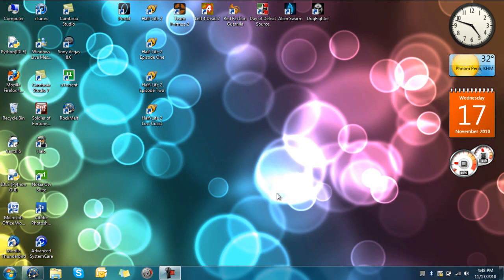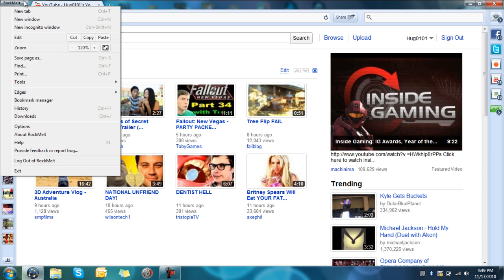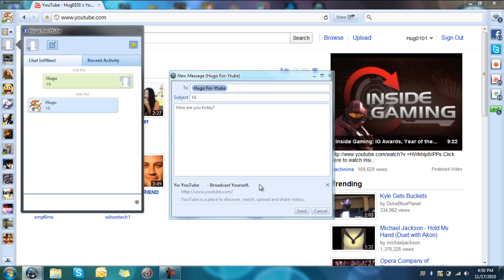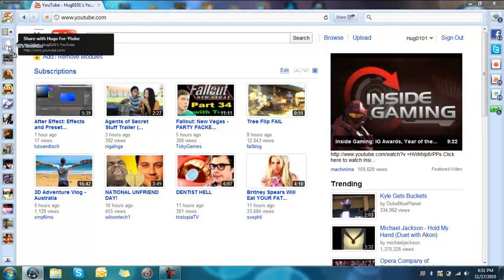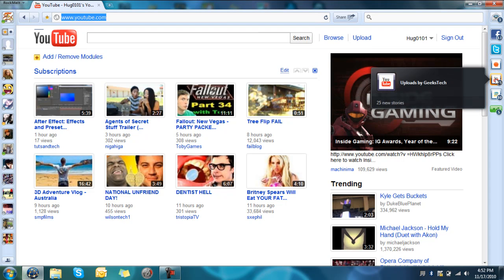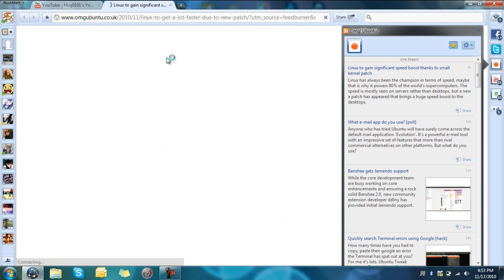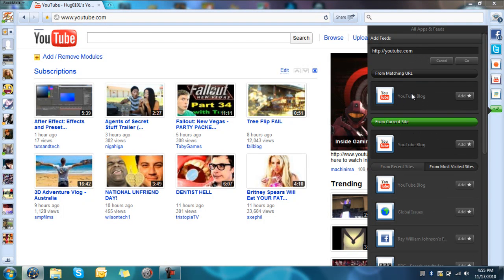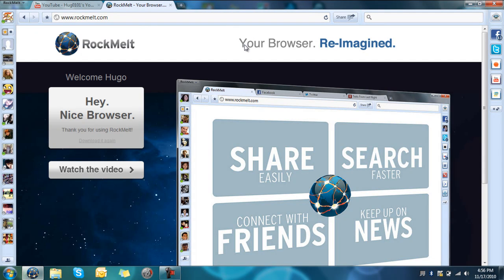Screencast: RockMelt Review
RockMelt does more than just navigate Web pages. It makes it easy for you to do the things you do every single day on the Web: share and keep up with your friends, stay up-to-date on news and information, and search. And of course, RockMelt is fast, secure, and stable because it's built on Chromium, the open source project behind Google's Chrome browser. It's your browser -- re-imagined and built for how you use the Web.
and wait for your invitation.

This video was made by: Hug0101 @ for GeeksTech